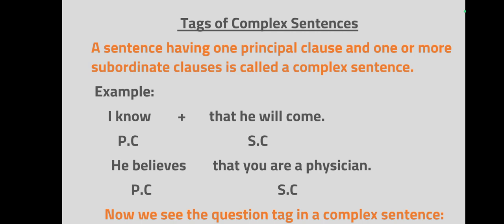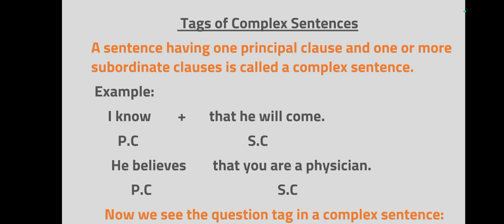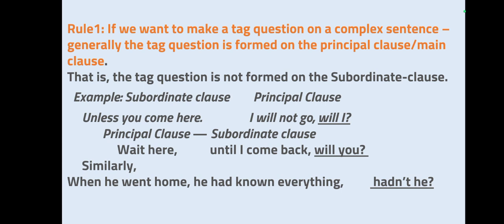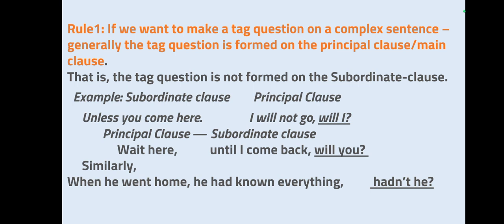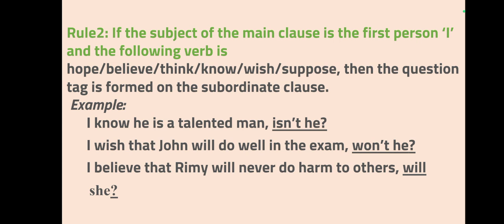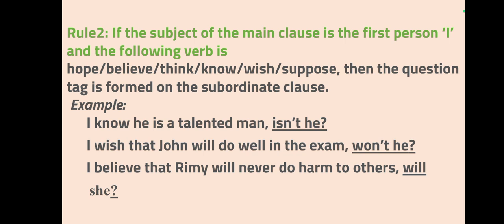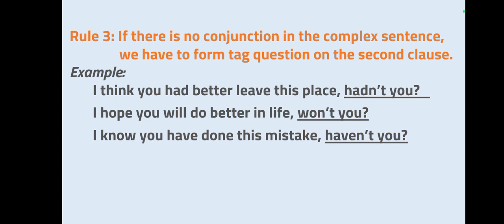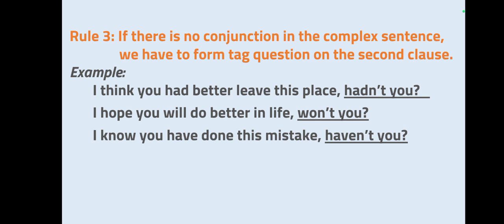QUESTION TAGS-PART -3